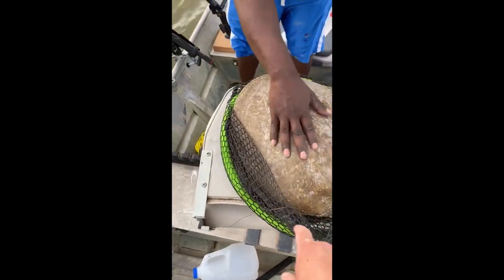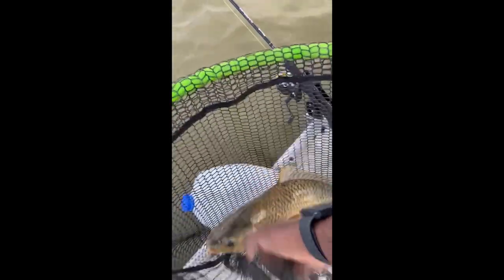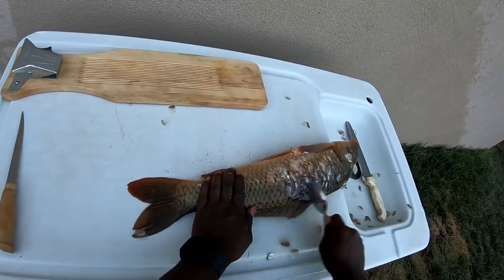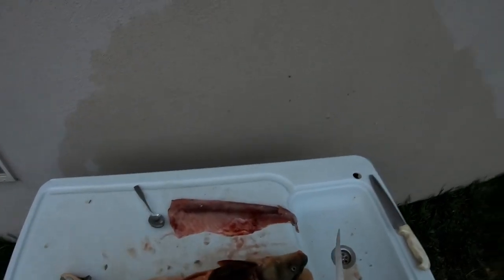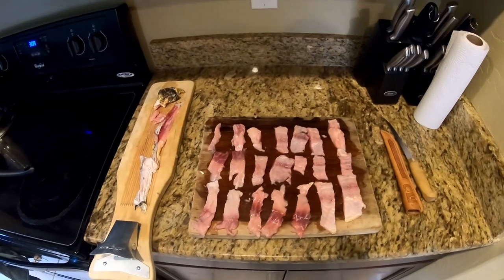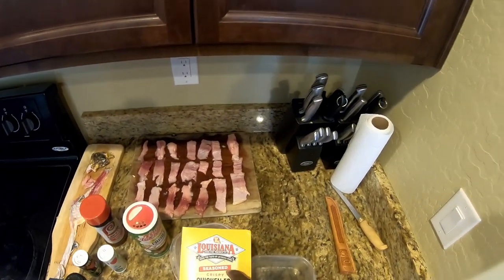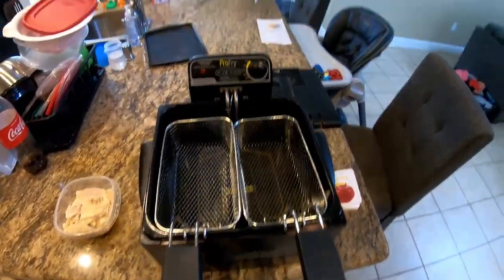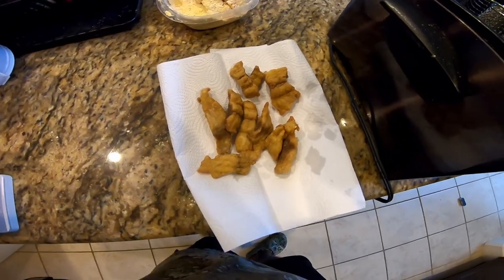River Jugging (Common Carp Catch, Clean, and Cook)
Come on a river jugging adventure with Trapper James and the Gang for common carp.

Including an easy recipe for preparing and cooking common carp.